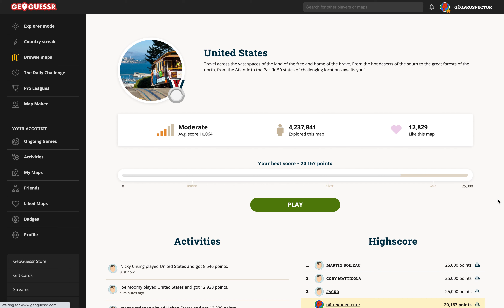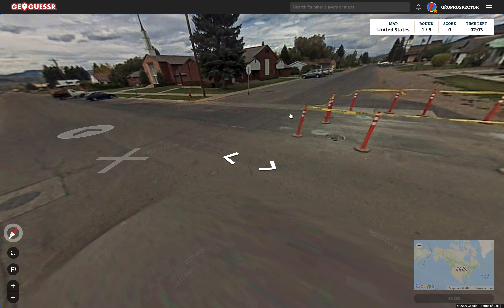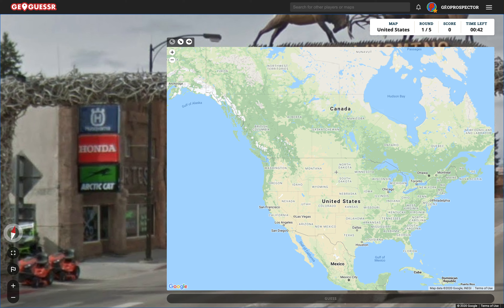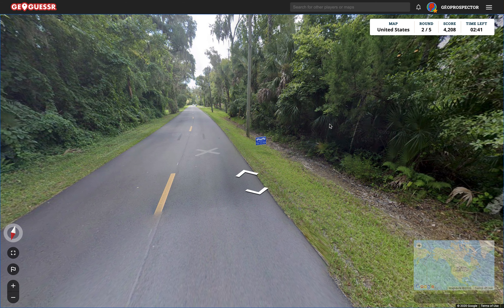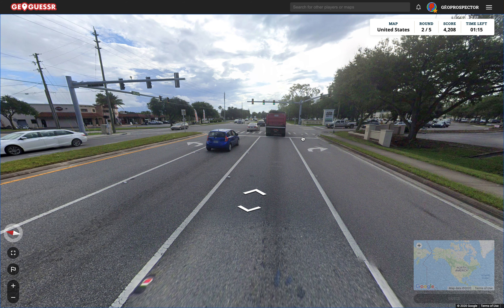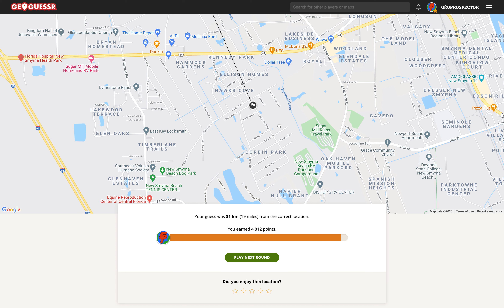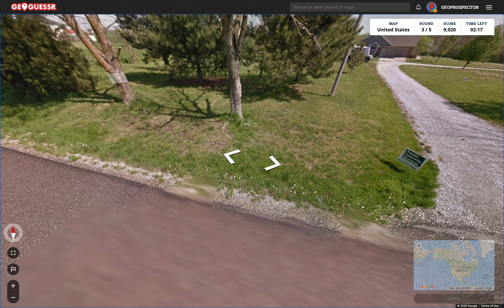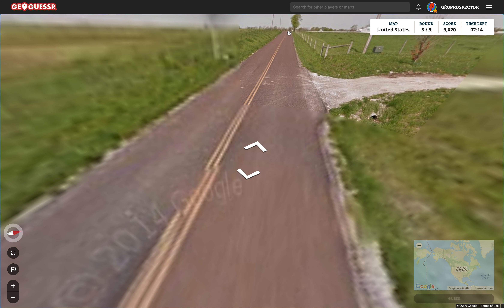GēoProspector plays GeoGuessr: back in the U.S. of A!